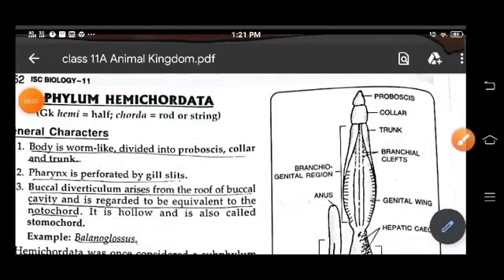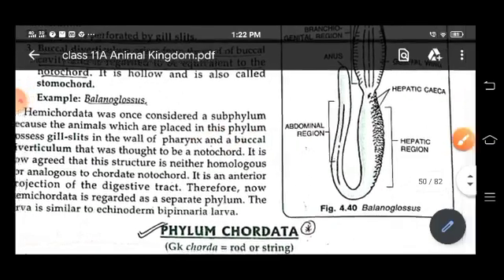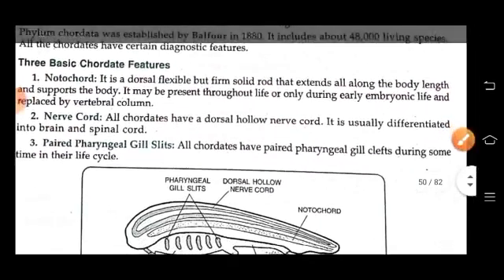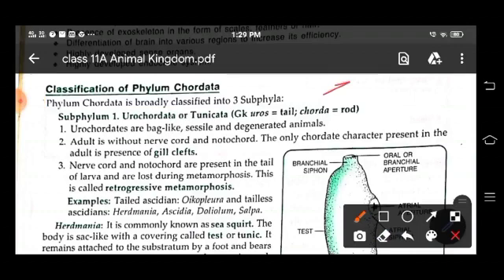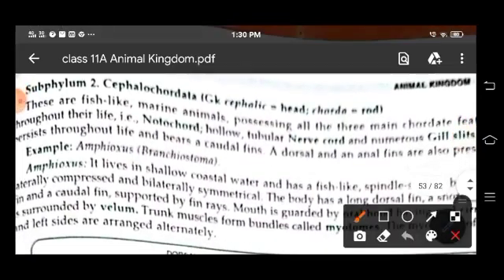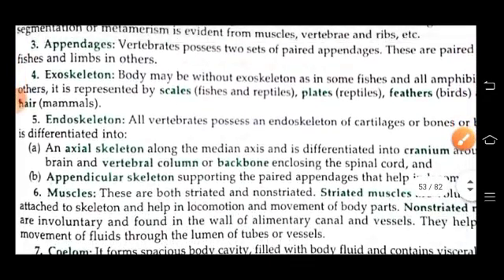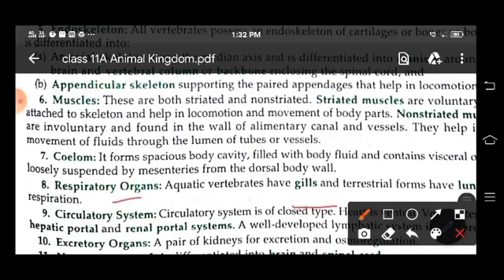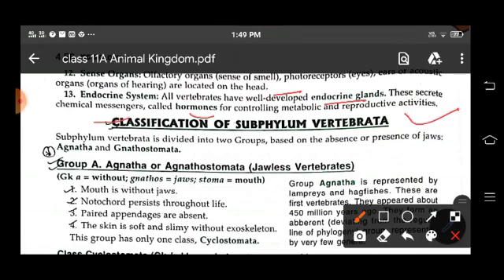CLASS 11 ANIMAL KINGDOM PART 5